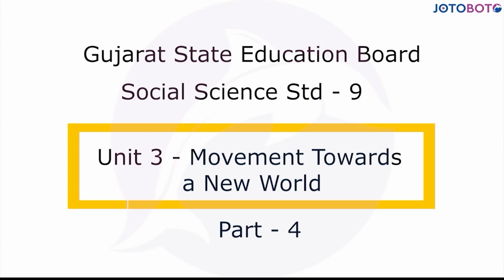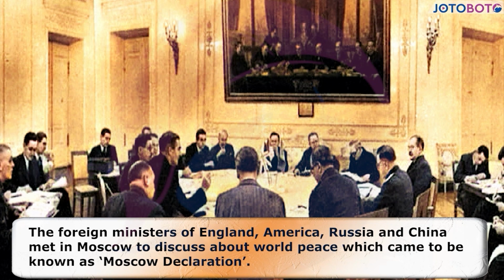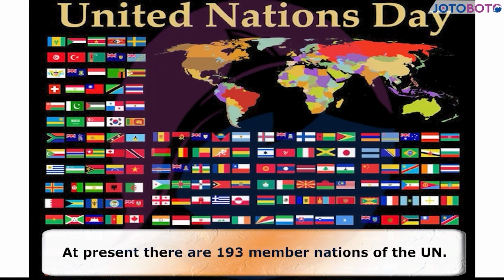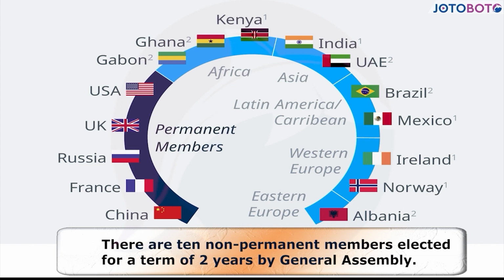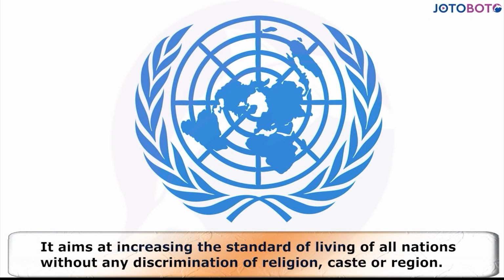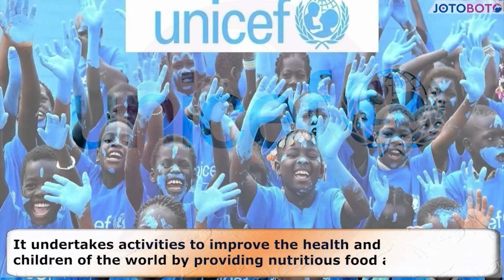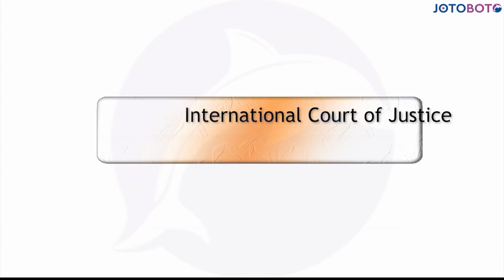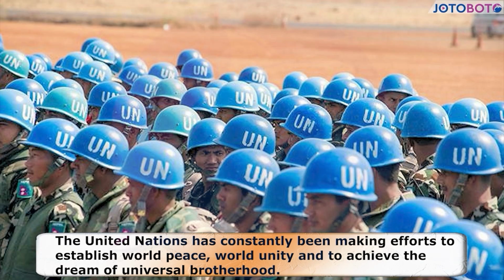Unit 3 Movement Towards a New World Part 4